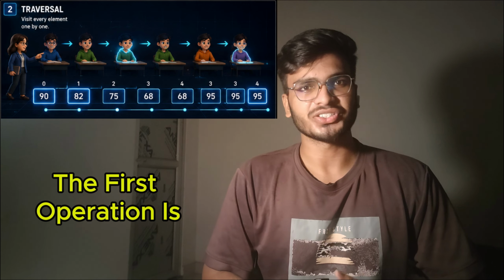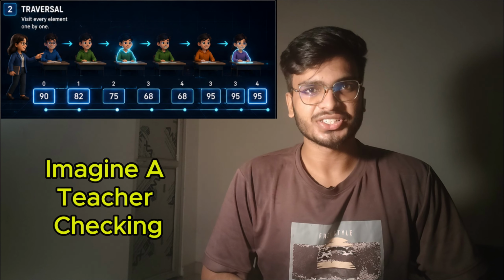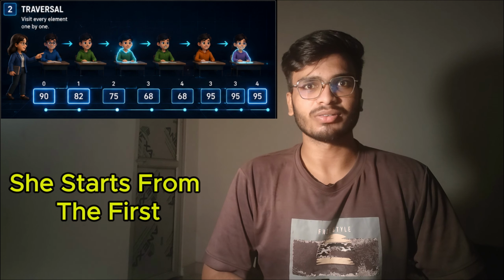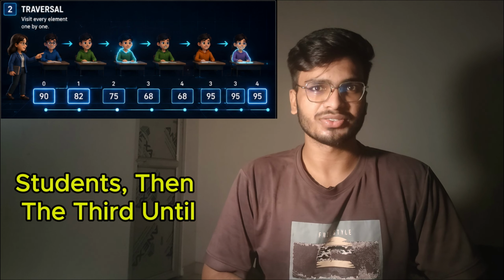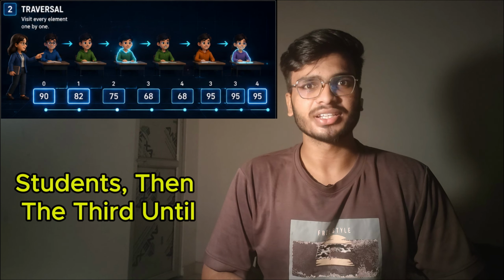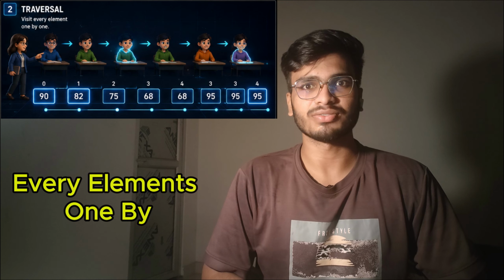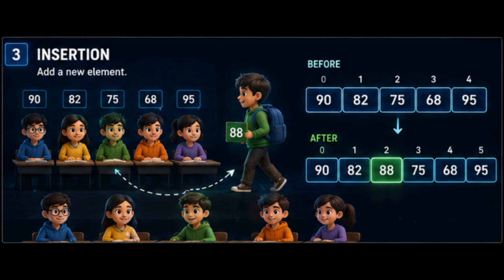Day 005 | Array Operations Explained Simply | DSA for Beginners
🎙️ Day 05 of my Communication Improvement Journey.

Today I continue my DSA learning series with the four basic operations performed on arrays.

📚 In this video, I explain:

• Traversal — visiting every element
• Insertion — adding an element
• Deletion — removing an element
• Searching — finding an element

Instead of simply memorising definitions, I use a simple classroom example and visual animations to make each operation easier to understand.

This series is also part of my journey to improve my communication skills by learning, explaining, and sharing what I understand every day.

📈 My Mission:
• Improve communication skills
• Learn in public
• Explain technical concepts simply
• Build consistency
• Become a better software engineer

💻 DSA Series:
What is an Array → Array Operations → Linear Search → Binary Search → and more.

If you're learning DSA too, follow along from the beginning.